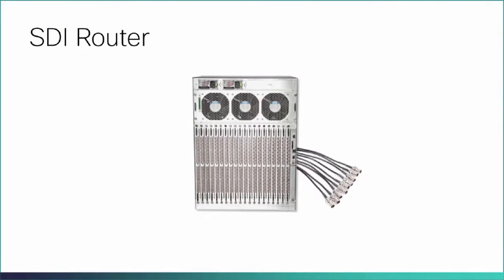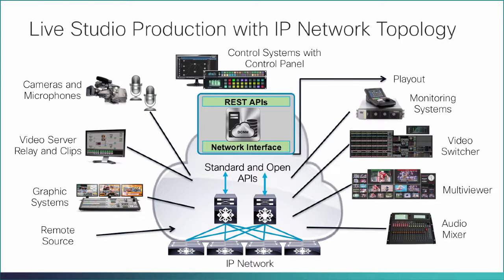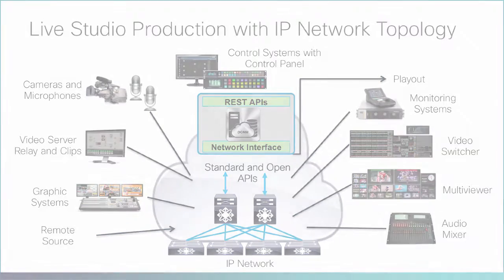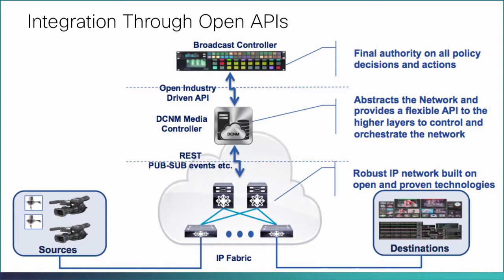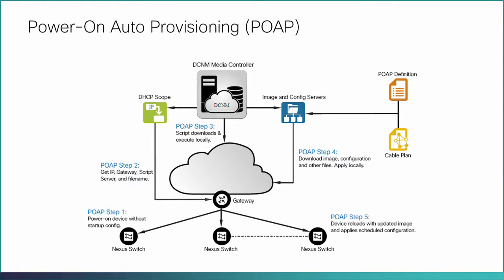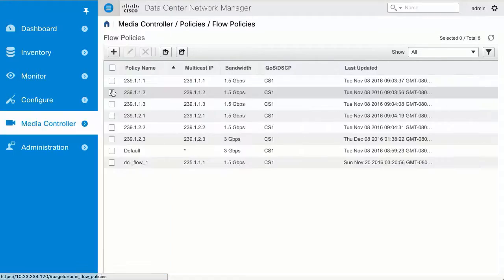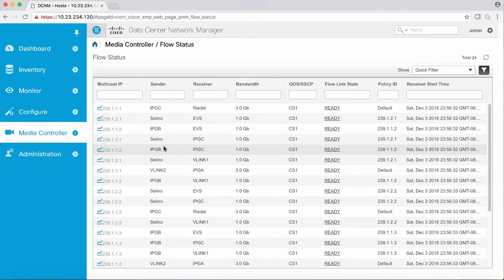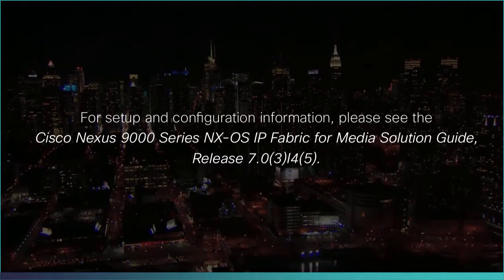Cisco IP Fabric for Media Solution, Release 7.0(3)I4(5)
This video gives an overview of the IP Fabric for Media Solution product and its latest features including DCNM media controller for Phase 2.